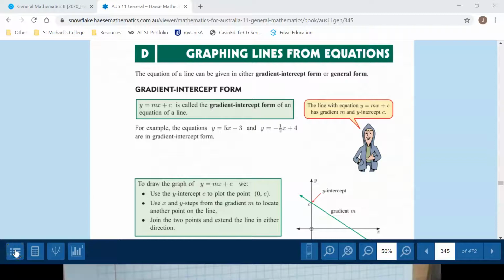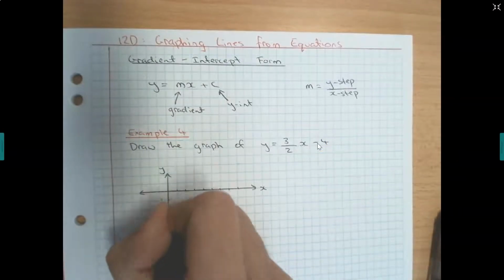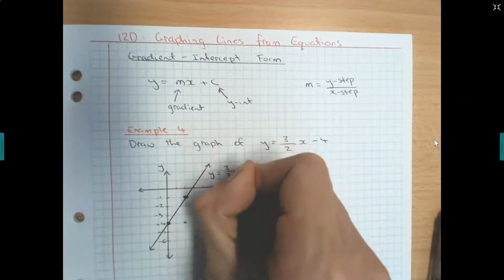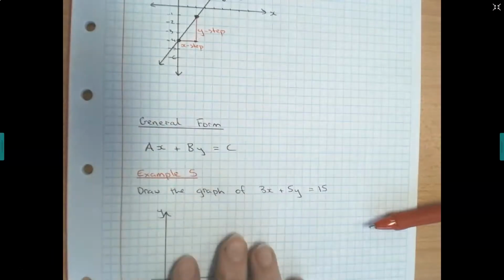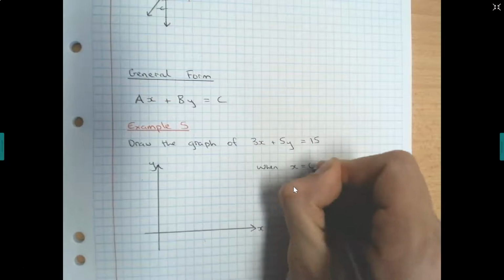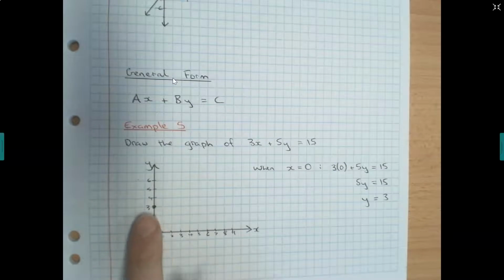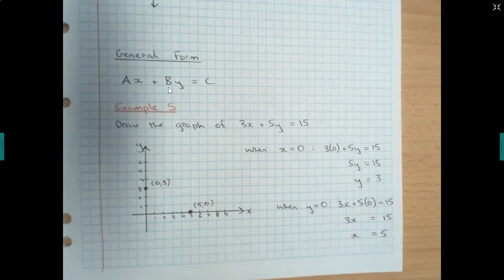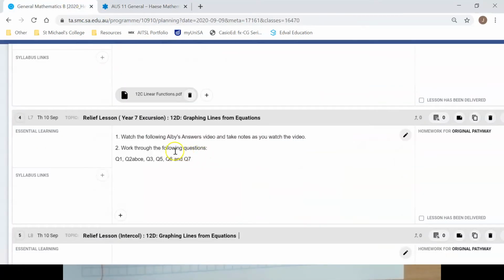Drawing Graphs using Equations of Lines